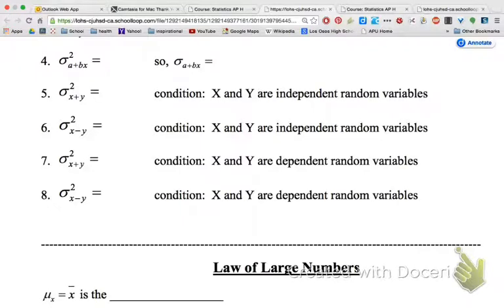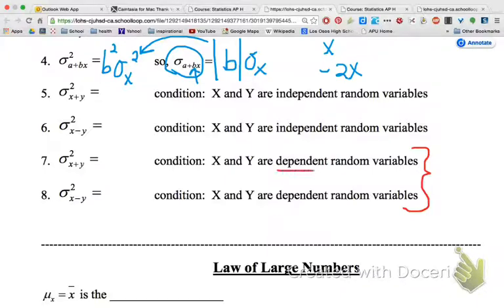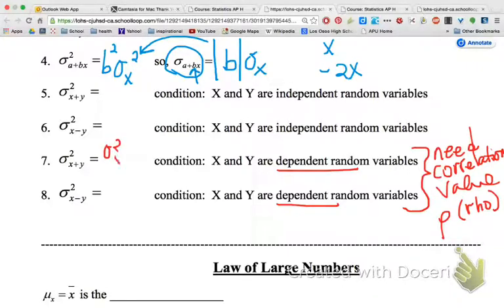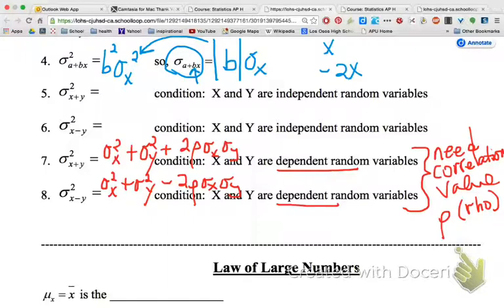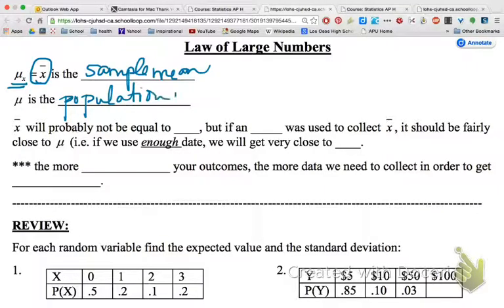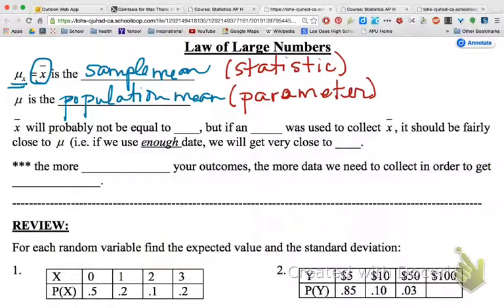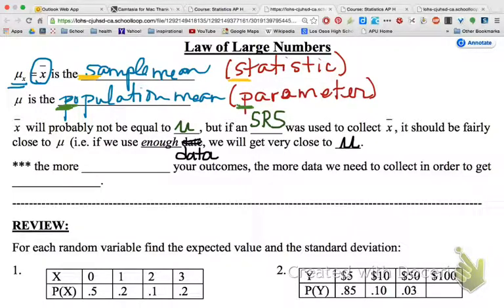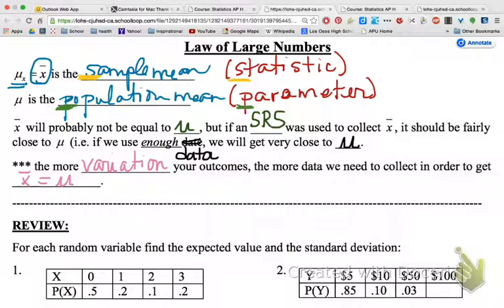rules for means & variances pt 2